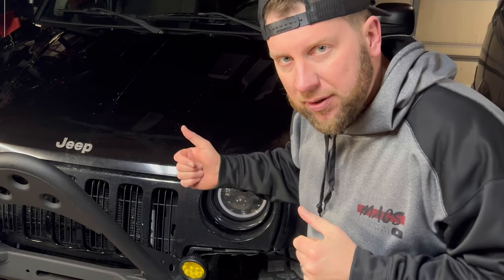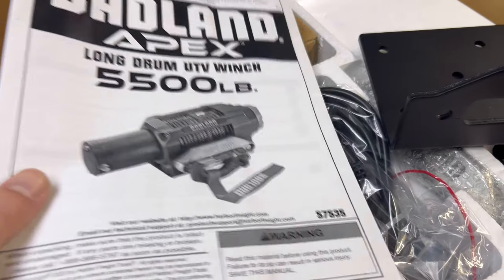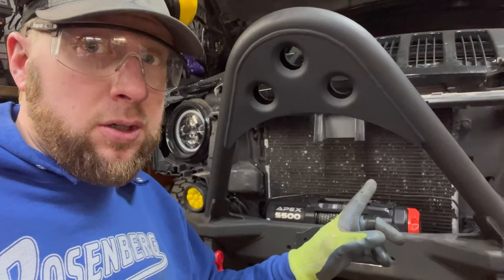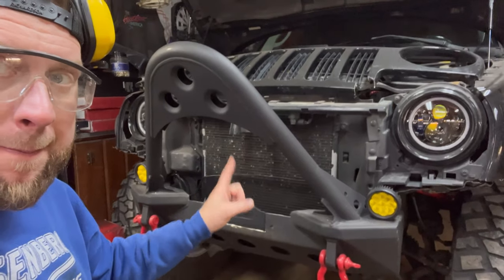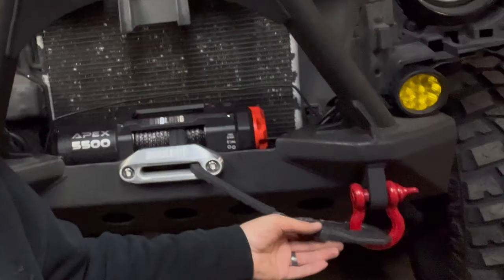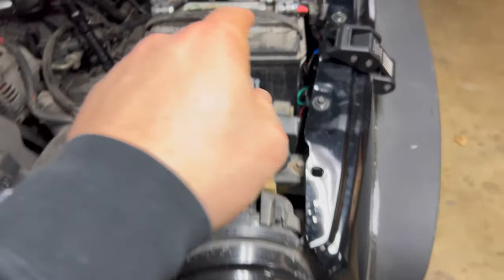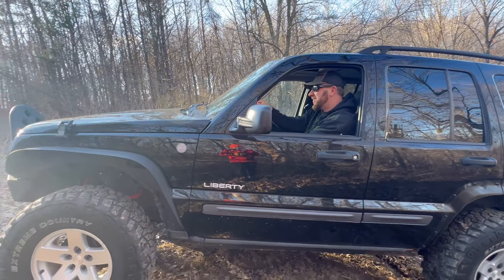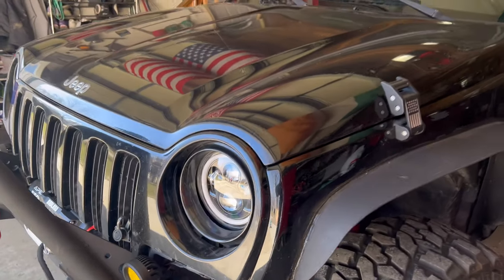BADLAND APEX 5500 lb. UTV Winch on a JEEP LIBERTY @harborfreight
During the video we install a UTV winch from  @harborfreight  on the 2003 Jeep Liberty KJ.

BADLAND APEX 5500 lb. UTV Long-Drum Winch with Synthetic Rope

Check out the links below for more content on the Motorsports we all love!

I'm on Instagram as macsspecialities. Install the app to follow my photos and videos.